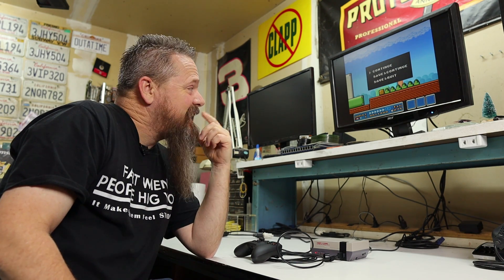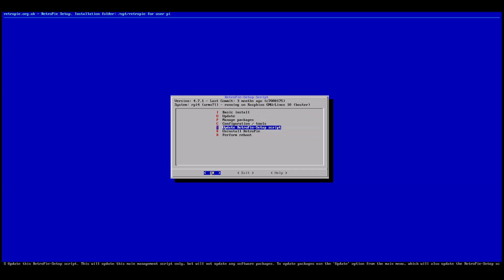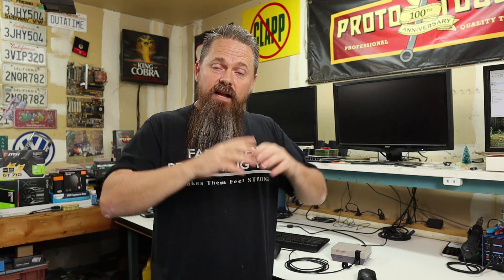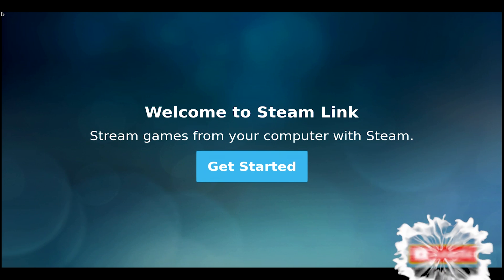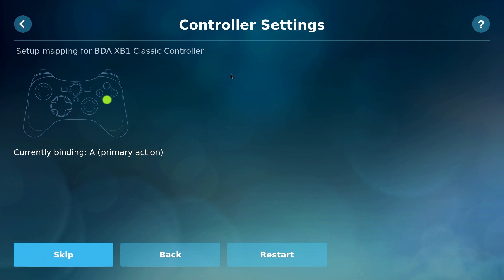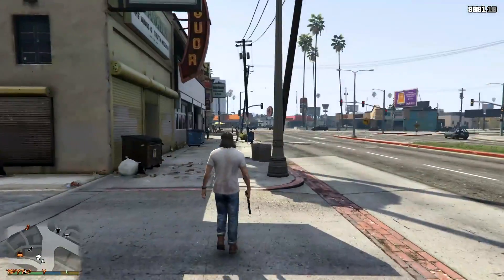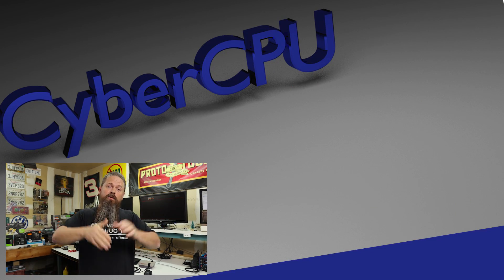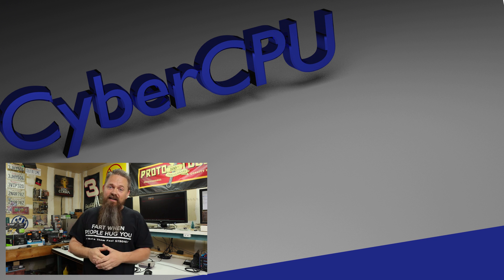How To Play PC Games on Raspberry Pi 4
Today I'm going to show you how to play modern PC Games on a Raspberry Pi 4. We are using a program called Seam Link that will allow us to stream games from a PC to the Raspberry Pi.